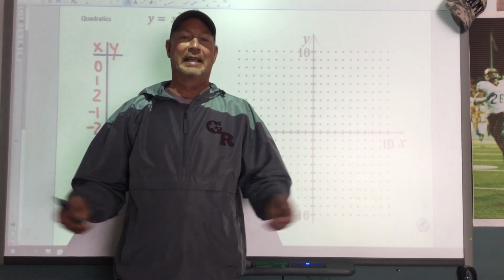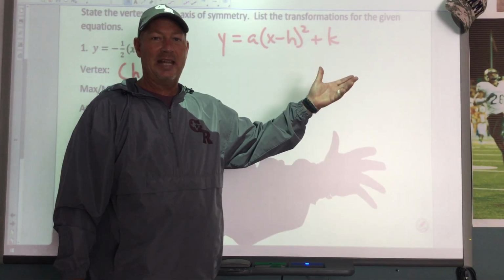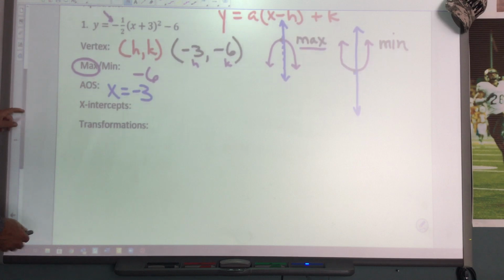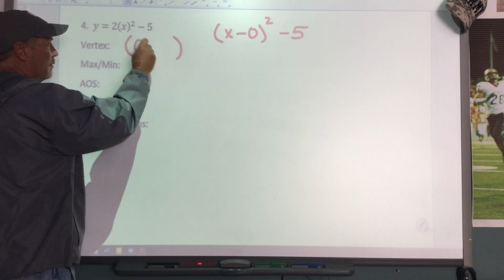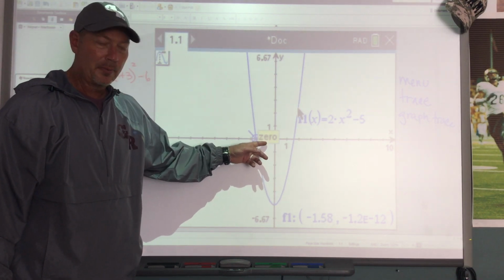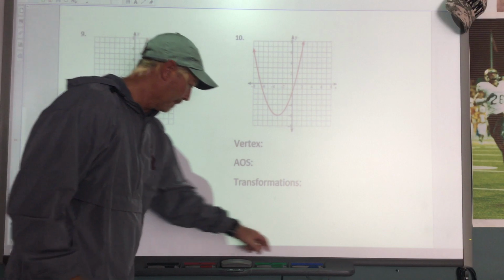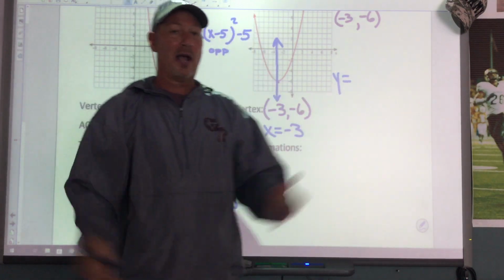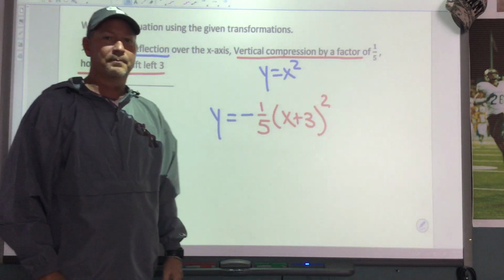Intro to Quadratics